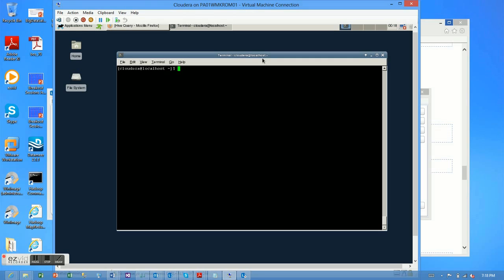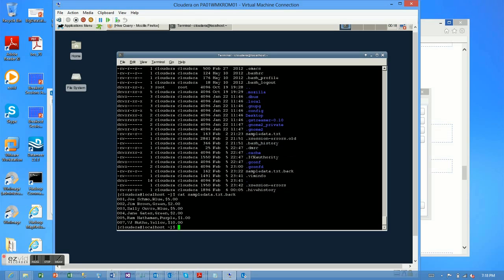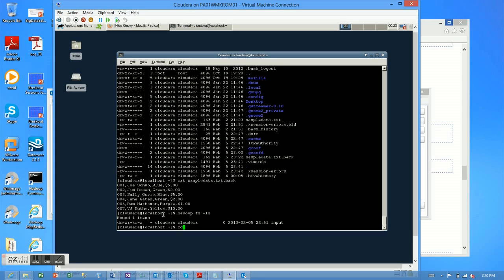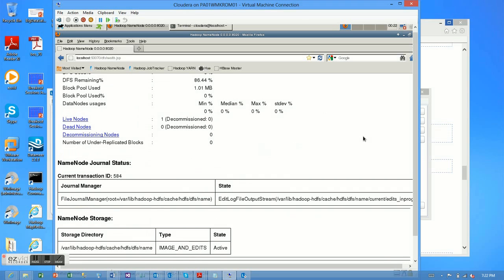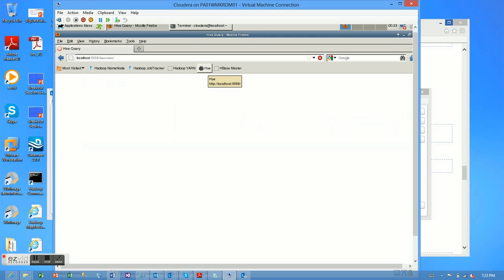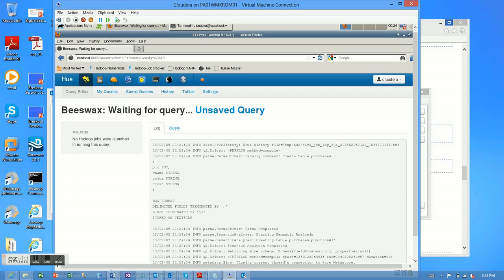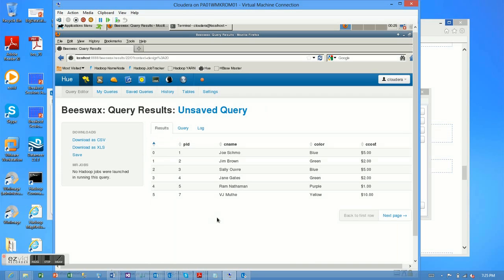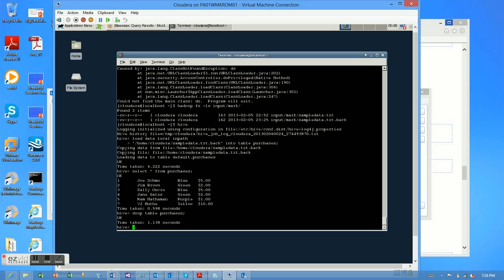Anexinet Big Data Intro to Cloudera Hadoop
Anexinet is leading IT services provider in the Philadelphia region. This 10-minute video introduces you to Anexinet's Big Data services around Cloudera's Hadoop distribution.